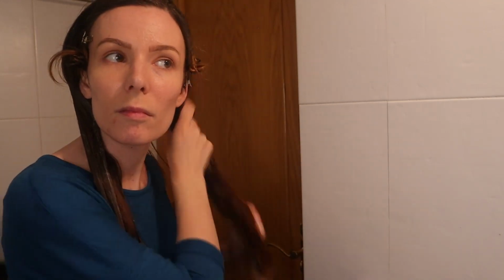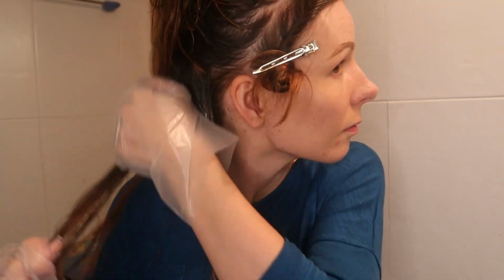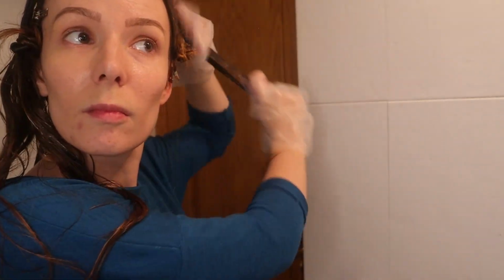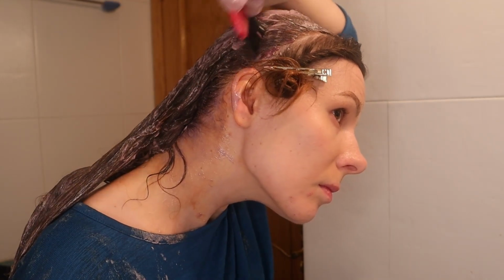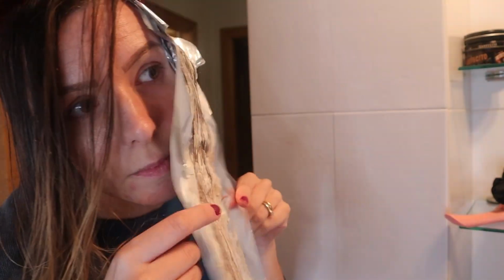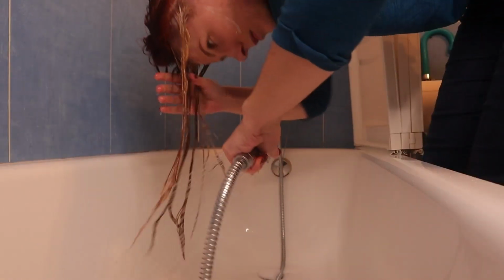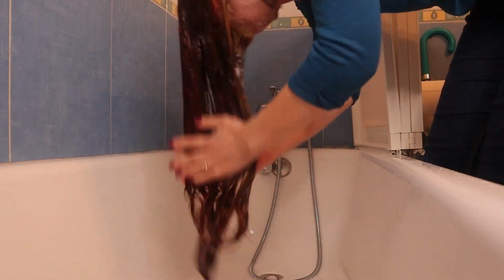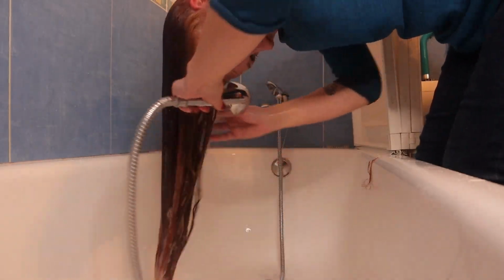Dying my Hair Copper/Red with Blonde Money Piece // Making a last minute decision to change my hair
Can anyone else relate to thinking that changing your hair is magically gonna fix your life? 😂 Well that's where I'm at!  I hope you enjoyed this tutorial of how I did it, what do you think of how it turned out?

INTRO/OUTRO MUSIC:
Pixel Swing

FILMING GEAR:
- Hard drive

Sharing hair care tips, recommendations and routines to help you get the best out of your wavy or curly hair.